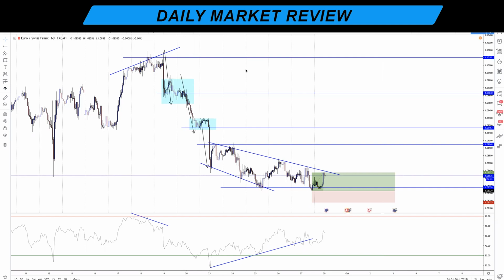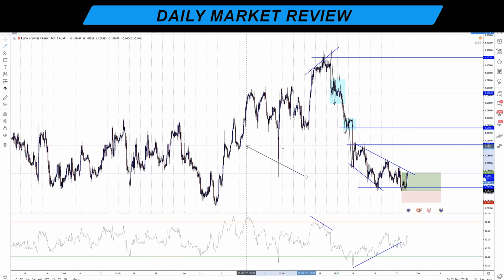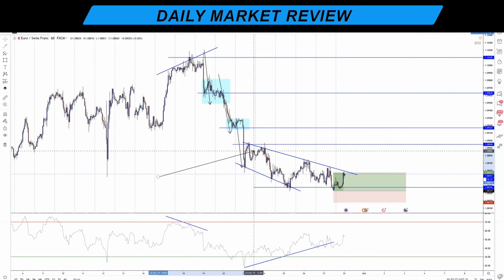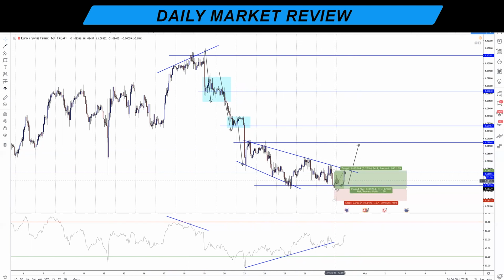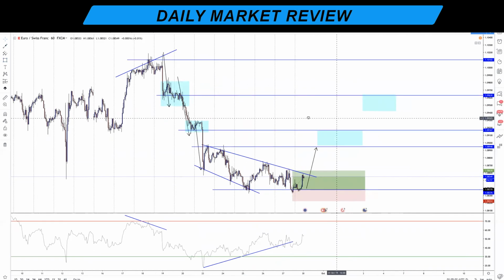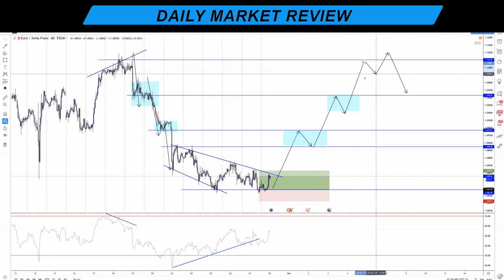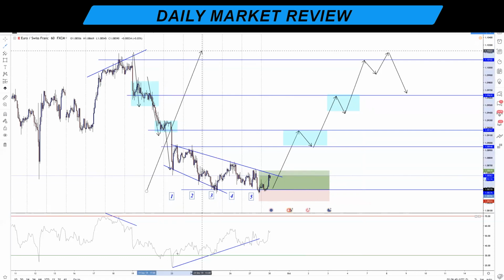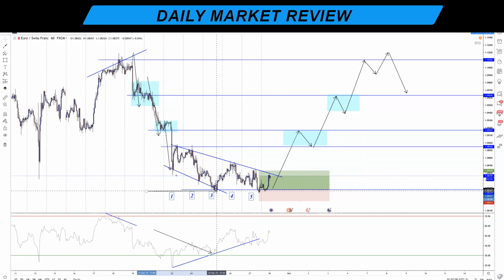EUR/CHF PAIR - WEEKLY MARKET REVIEW | FOREX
We are a leading Forex signal provider, Advance Education and Personal Account Management.

Connect us for more information regarding our services and signals